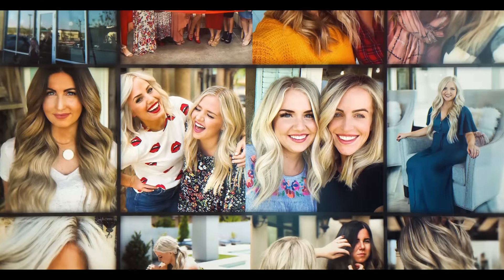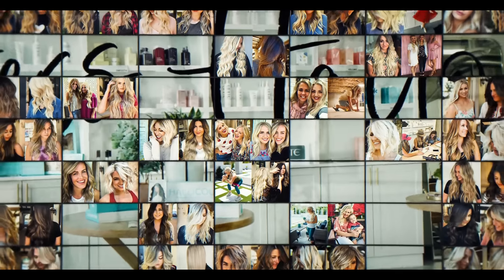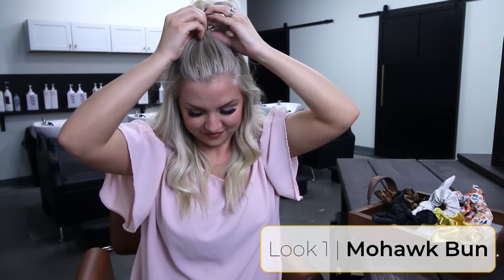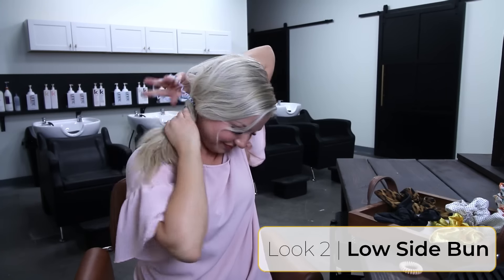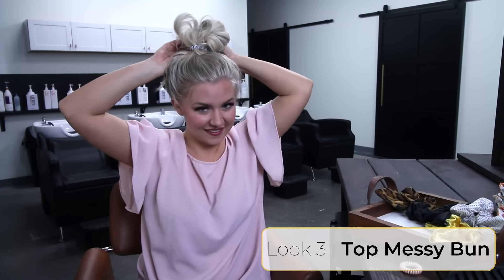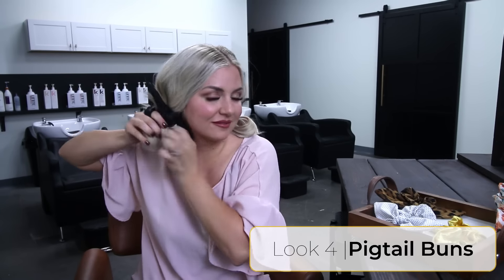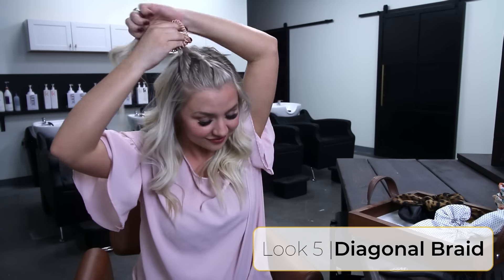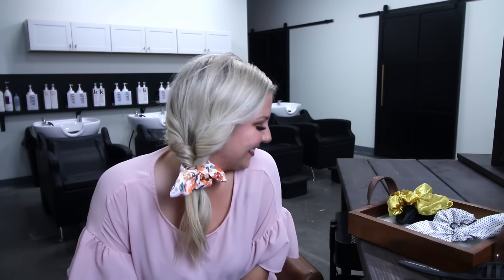Can you do these SIX Summer Scrunchie Styles? || DIY Hair Tutorial || Jess Hallock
Scrunchies are my favorite!! Try these six styles out and let me know what you think! :)

Thank you for all the amazing love and support! It means the world to me!

Bobble Hair Tie //
Suede Super Scunchie //

Hi I'm Jess Owner of Jess Salon in Gilbert Arizona! Thank you for watching my video, please be sure to follow for more videos where you'll find my best beauty tips, tricks and favorites on everything from top luxury products to my favorite drugstore products. Whether you're looking for a new product review, tutorial, beauty tip, haul or perhaps even a giveaway, I hope you enjoy watching!